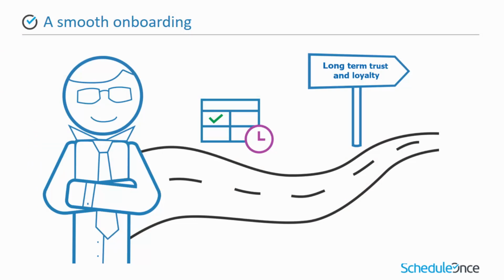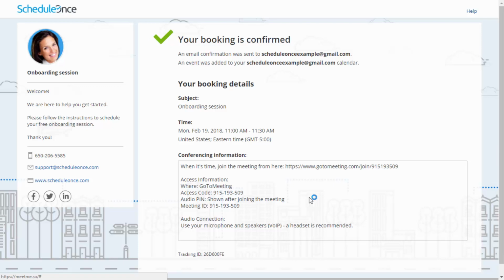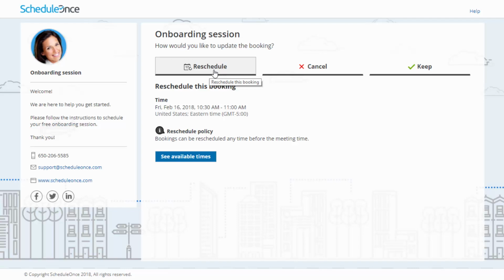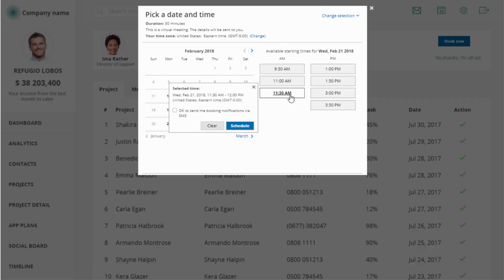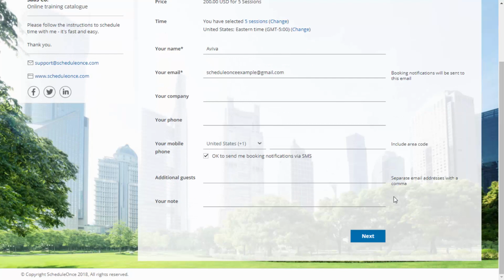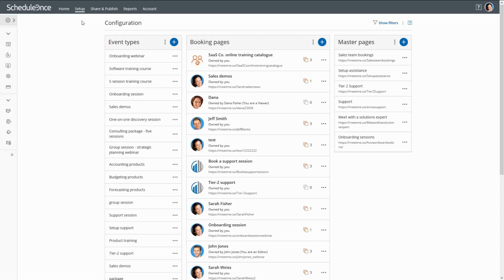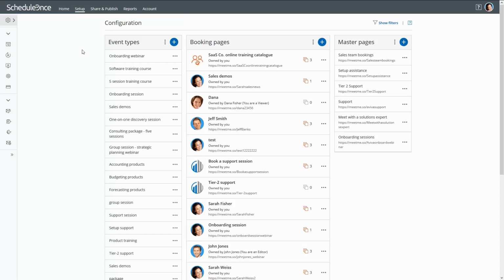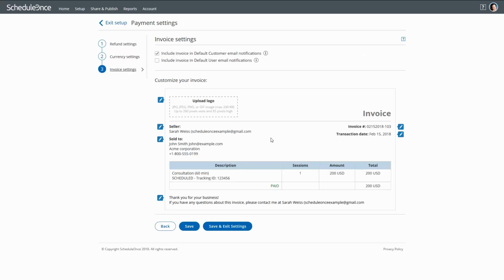WEBINAR: Streamline customer onboarding with online scheduling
Watch this webinar to learn how online scheduling streamlines the customer onboarding process, and ultimately helps you secure long-term trust and loyalty.